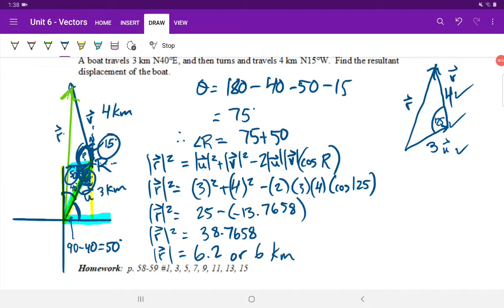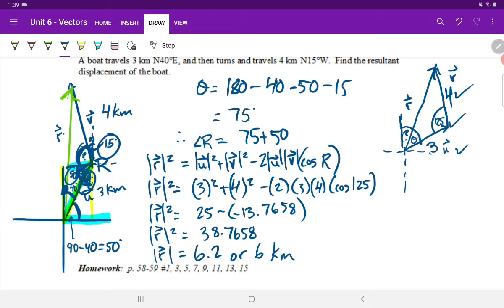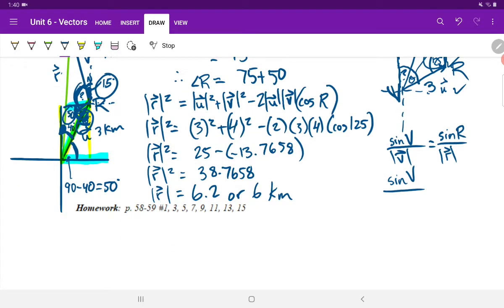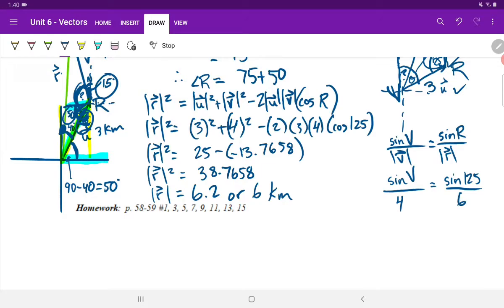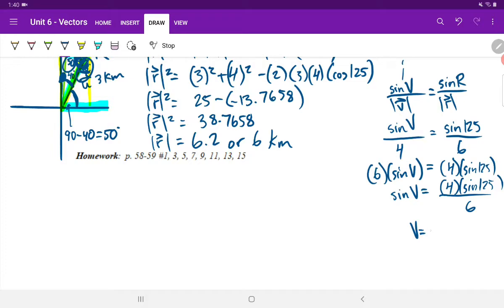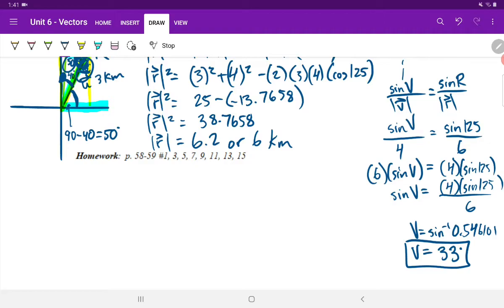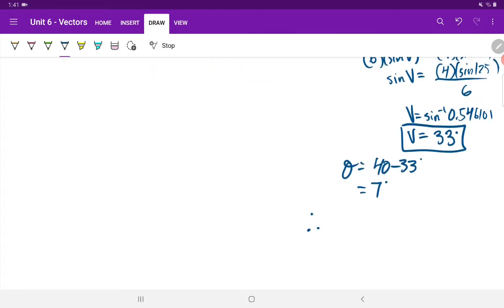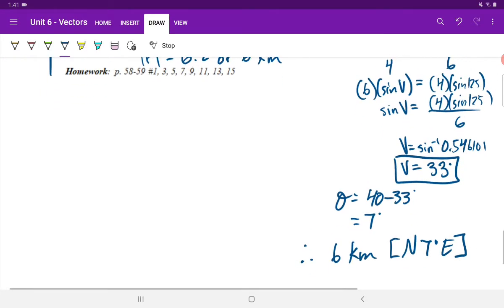MCT4C Lesson 3.5 Solving Problems Involving Vectors Part 2